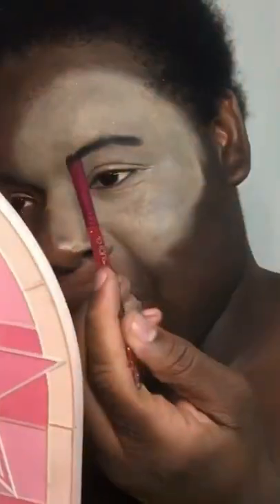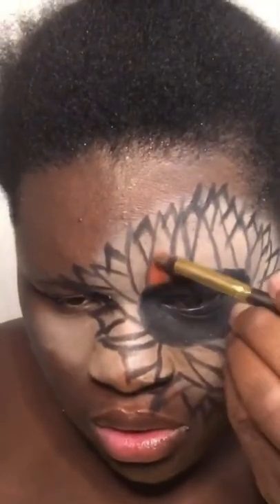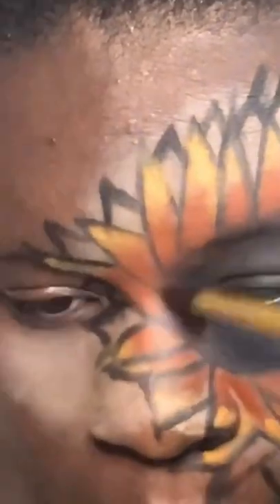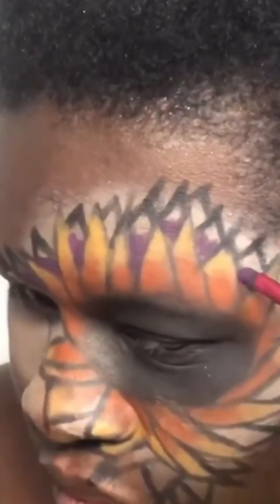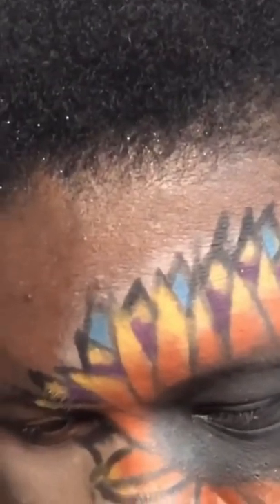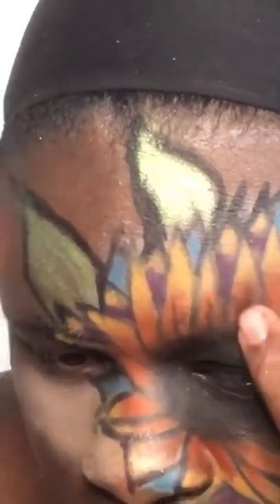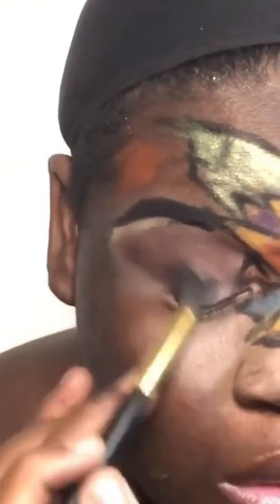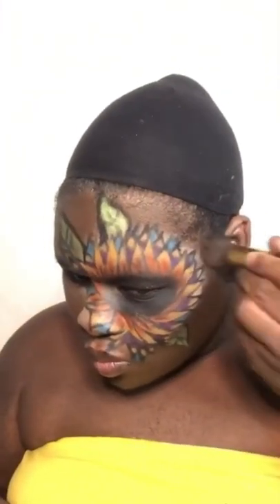Creative Sunflower Makeup Tutorial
Facebook page: Black girl beauty cosmetics

Onlyfans.com/BlackrainbowXXX